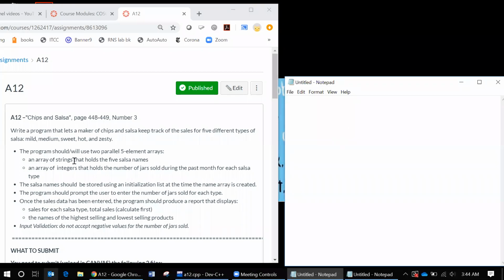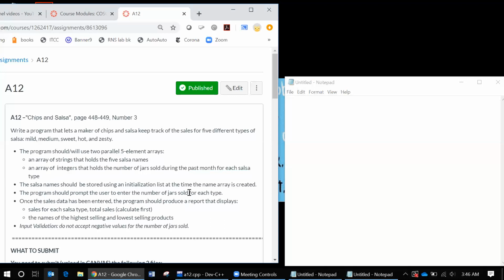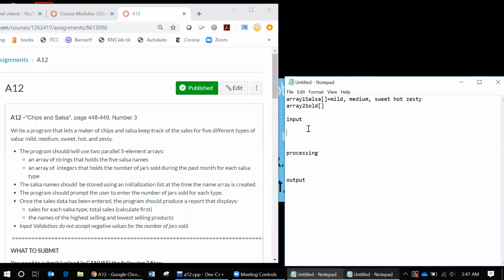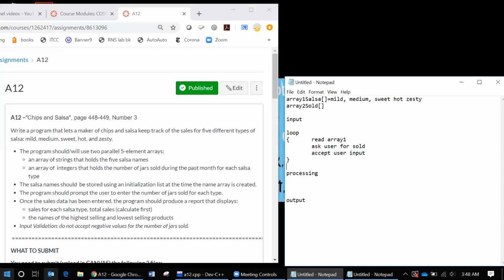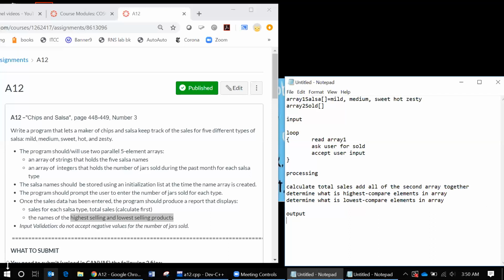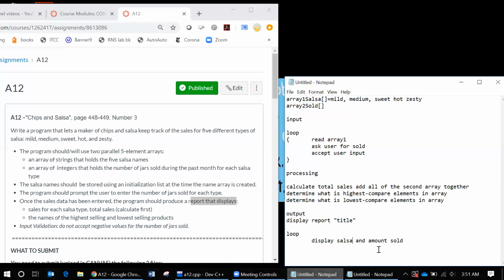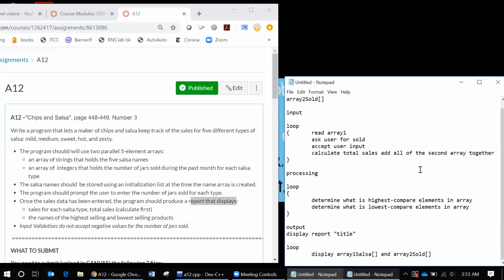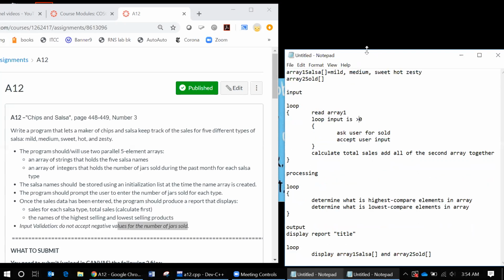A12: Parallel Arrays